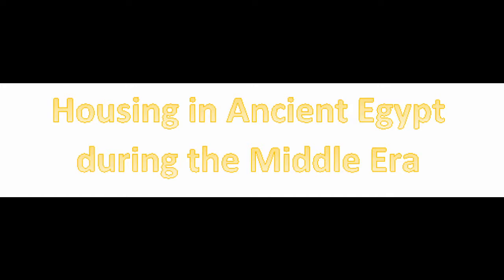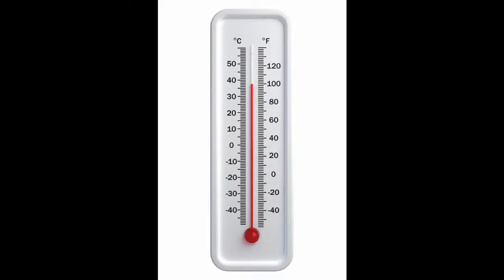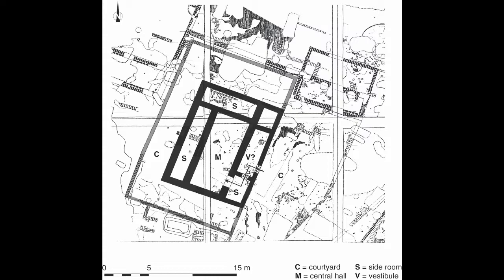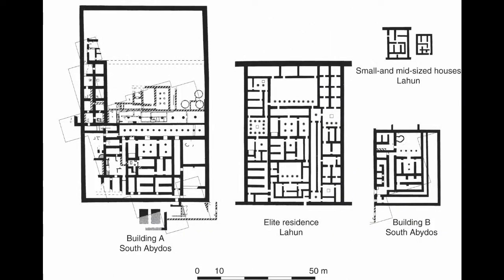Housing in the Middle Kingdom Era of Ancient Egypt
History 101 Video Project